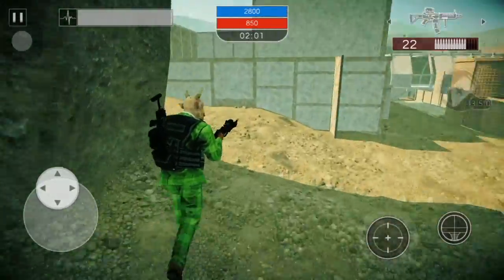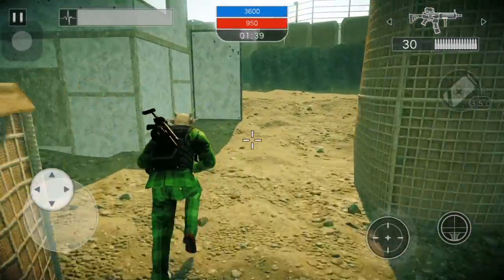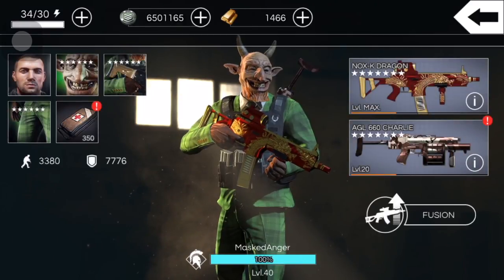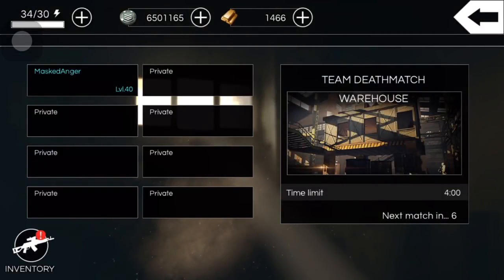Afterpulse Nox Cinnabar vs Shamrock vs Dragon Rank Gameplay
Do the different skins matter?  Watch and decide for yourself!